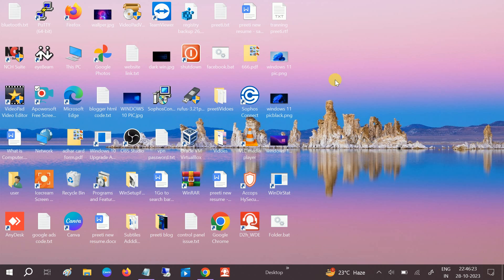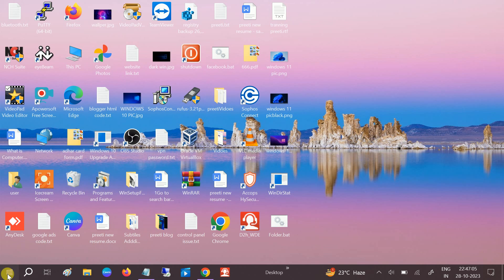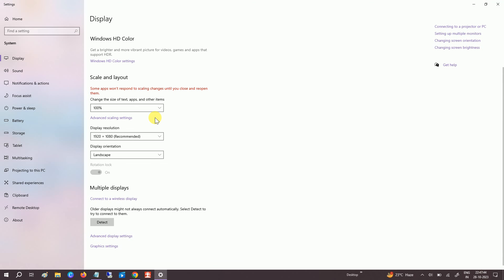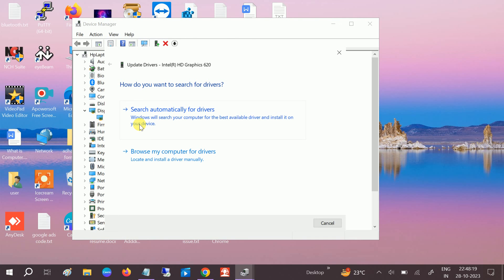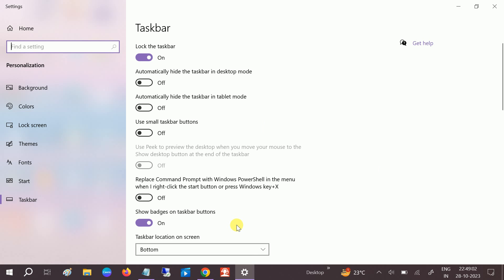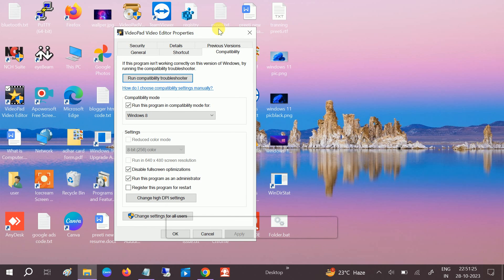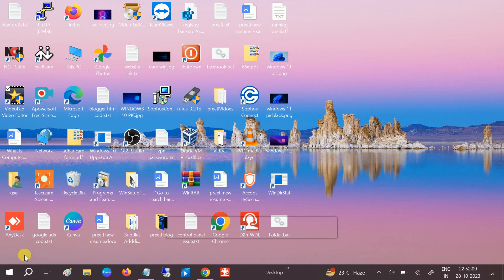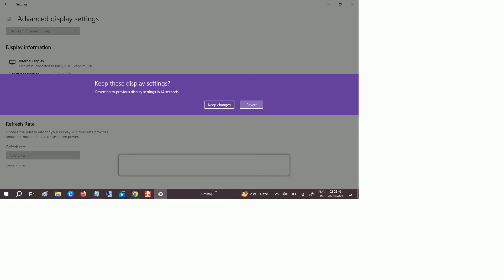My game won't open in full screen Windows 10 and 11